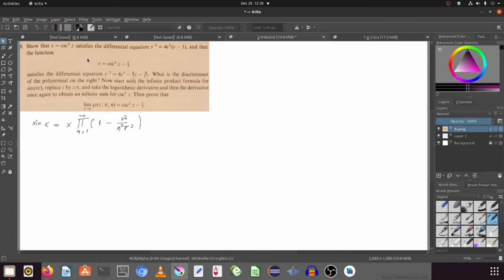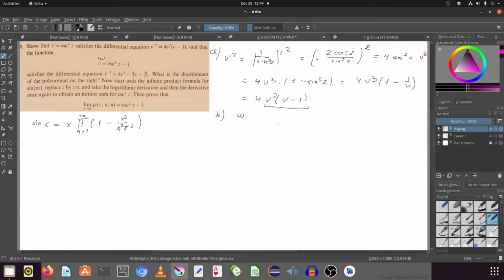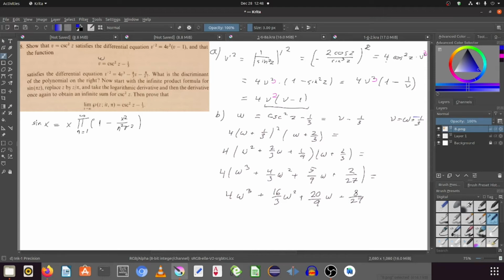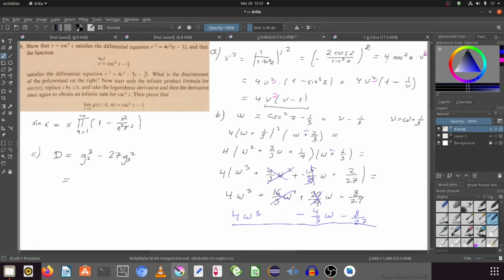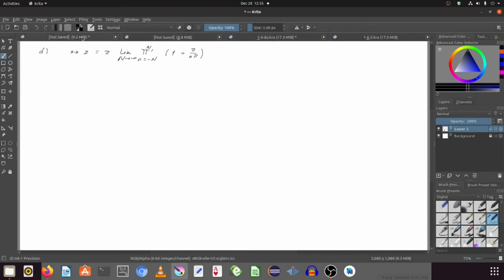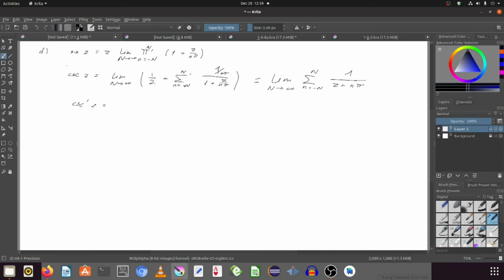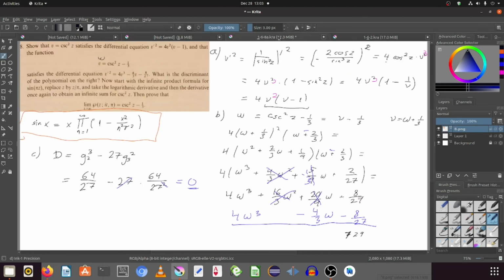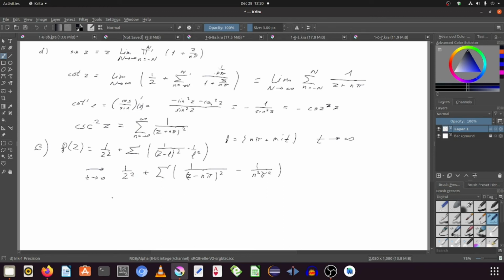problem 1 6 8